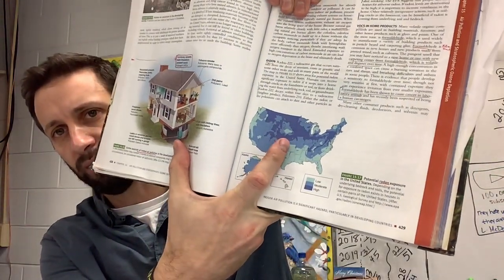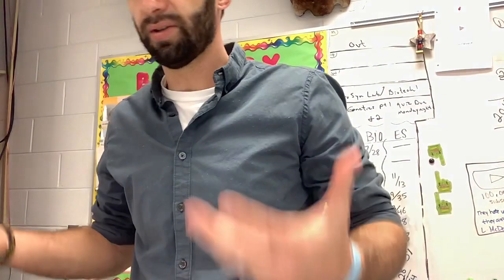Apes3-9D15. Indoor air pollutants and radon exposure